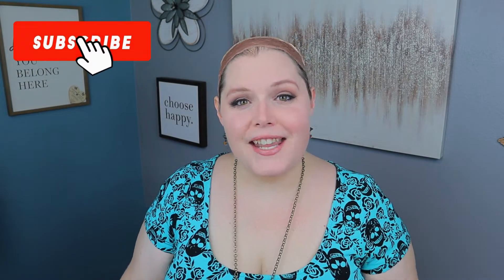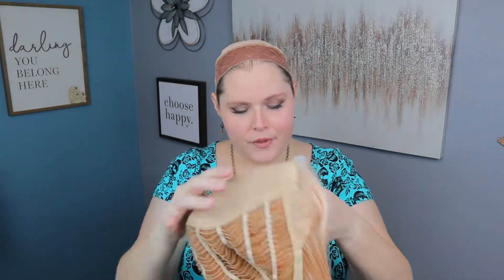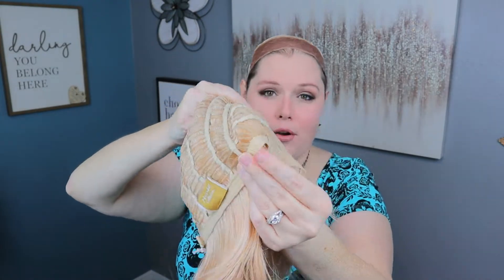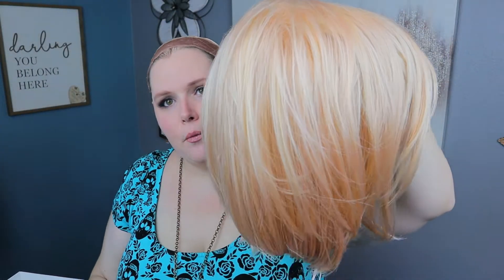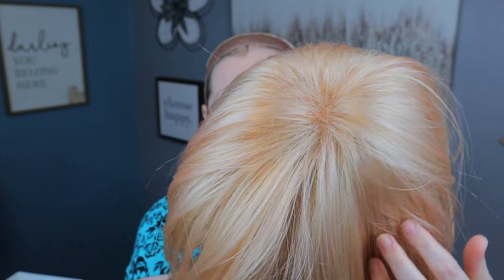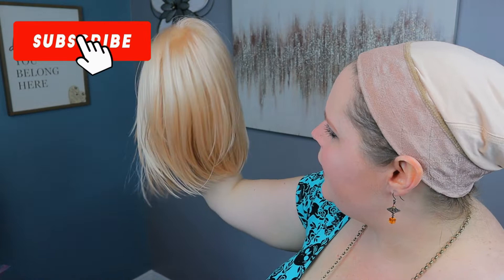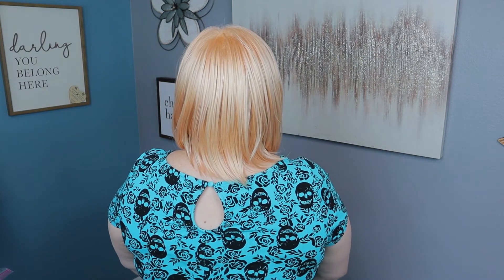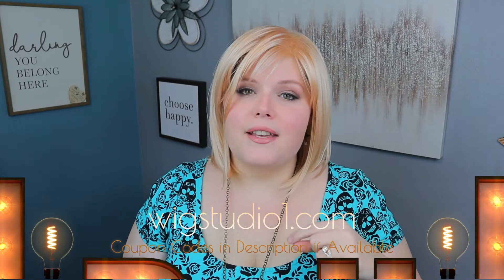UNBOXING Alva by Noriko, Peach Gold by Noriko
Wig Name: Alva
Manufacture: Noriko
Color: Peach Gold

All wigs, toppers and hair products are sent to me for my honest review, free of charge, from WigStudio1.com unless otherwise stated.  I am not monetarily compensated for any of my videos.
I am as of 2020, an employee of WigStudio1 as their Social Media Manager.

My Measurements:
Circumference: 21.75 inches
Front Hairline to Nape:  12.5 inches
Ear to Ear Across Forehead: 11 inches
Ear to Ear Over Top: 11.25 inches
Temple to Temple Round Back: 14 inches
Nape of Neck: 5 inches
Neck Length: 4 inches

My Eyelashes

Walker’s Blue Wig Lace Front Tape:

Helen of Troy Hot Air Brush:

My Steamer:

GEX Wig Grip Band:

2 Pack
4 Pack
5 Pack

Thinning Shears

Cutting Shears

Scar Away

Hair Fibers

Video Setup / Equipment:

Camera:
Canon EOS M50 Mirrorless Camera

Lenses:
Canon EF-M 22mm f2 STM Compact System Lens

Camera Tripod

Grey Card

Box Lights

Ring Light

Shotgun Mic

Lapel Mics

Field Monitor Camera Attachment 7”